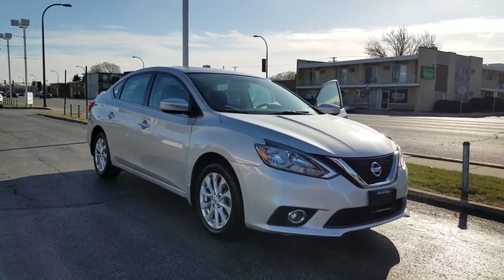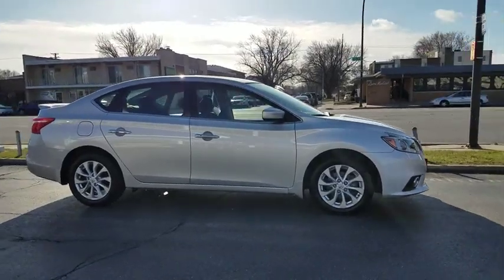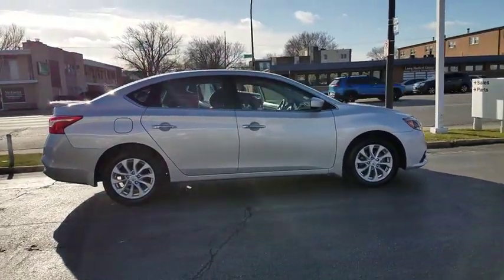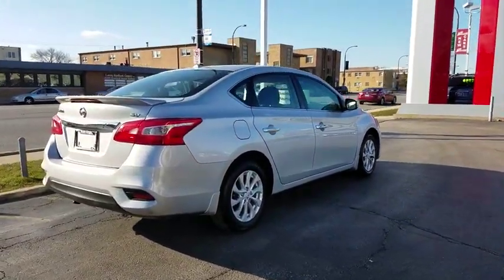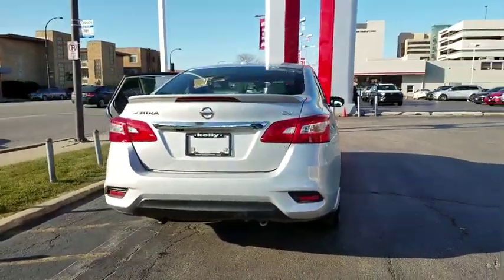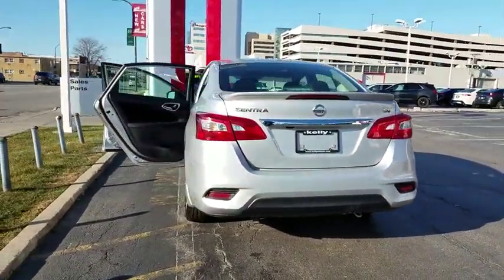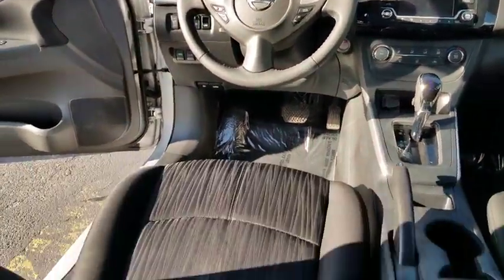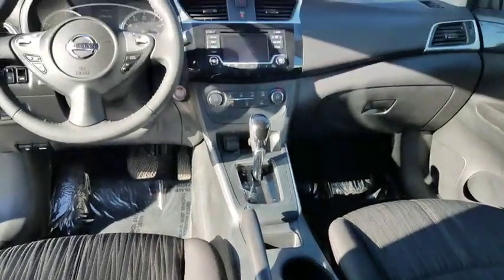2017 Nissan Sentra Oak Lawn, Countryside, Chicago, Orland Park, Alsip, IL 34442A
Brilliant Silver Used 2017 Nissan Sentra available in Oak Lawn, Illinois at Kelly Nissan Oak Lawn. Servicing the Countryside, Chicago, Orland Park, Alsip, IL area.

4300 W. 95th Street

At Kelly Nissan, we make buying EASY!! Everyone treated with the VERY best customer service and VERY best price!Gray 2017 Nissan Sentra S Recent Arrival! FWD 1.8L 4-Cylinder DOHC 16V CVT with XtronicCertified. CARFAX One-Owner.27/35 City/Highway MPG**SERVICED HERE**, **NON SMOKER**, **BOUGHT HERE**, **ONE OWNER**, **LOCAL TRADE**.FREE first oil change with all vehicle purchases...FREE car wash with every service!
[K01] STYLE PACKAGE  -inc: Power Sliding Glass Moonroof w/Tilt Feature  Wheels: 16 x 6.5 10-Spoke Aluminum-Alloy 10-spoke design  Center Room Dim Lamp (LED)  Dual Illuminated Visor Vanity Mirrors,[M92] HIDE-AWAY TRUNK NET,[R92] REAR SPOILER (R92),[H92] REAR USB PORTS,BRILLIANT SILVER,CHARCOAL  PREMIUM CLOTH SEAT TRIM,[B92] BODY COLORED SPLASH GUARDS (4 PIECE),[Z66] ACTIVATION DISCLAIMER,[L92] CARPETED FLOOR MATS W/TRUNK MAT,[S92] FOG LIGHTS W/AUTO HEADLIGHTS,Front Wheel Drive,Power Steering,ABS,Front Disc/Rear Drum Brakes,Brake Assist,Brake Actuated Limited Slip Differential,Tires - Front Performance,Tires - Rear Performance,Temporary Spare Tire,Power Mirror(s),Rear Defrost,Intermittent Wipers,Variable Speed Intermittent Wipers,Automatic Headlights,AM/FM Stereo,CD Player,Satellite Radio,MP3 Player,Steering Wheel Audio Controls,Bluetooth Connection,Auxiliary Audio Input,Requires Subscription,Bucket Seats,Pass-Through Rear Seat,Rear Bench Seat,Adjustable Steering Wheel,Trip Computer,Power Windows,Leather Steering Wheel,Remote Trunk Release,Keyless Entry,Power Door Locks,Keyless Start,Keyless Entry,Power Door Locks,Cruise Control,A/C,Cloth Seats,Driver Vanity Mirror,Passenger Vanity Mirror,Keyless Start,Power Windows,Power Door Locks,Trip Computer,Engine Immobilizer,Security System,Traction Control,Stability Control,Traction Control,Front Side Air Bag,Tire Pressure Monitor,Driver Air Bag,Passenger Air Bag,Front Head Air Bag,Rear Head Air Bag,Passenger Air Bag Sensor,Child Safety Locks,Back-Up Camera